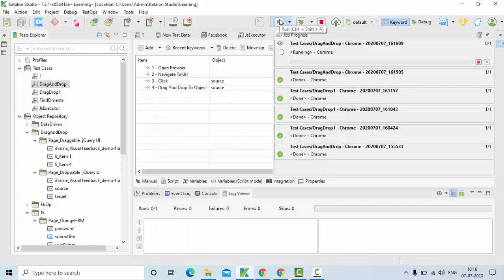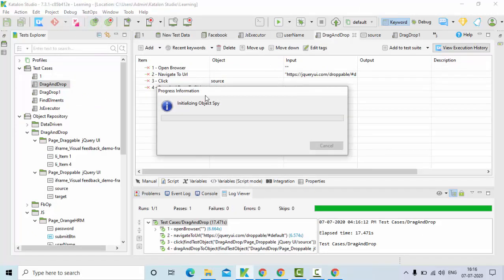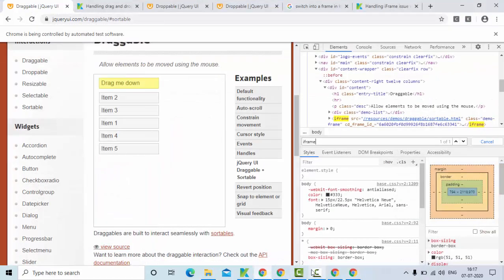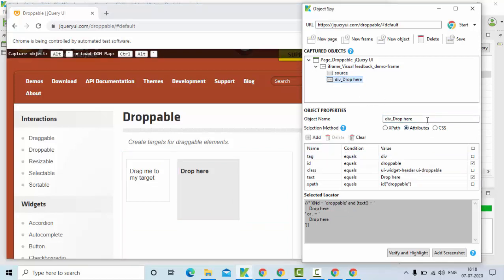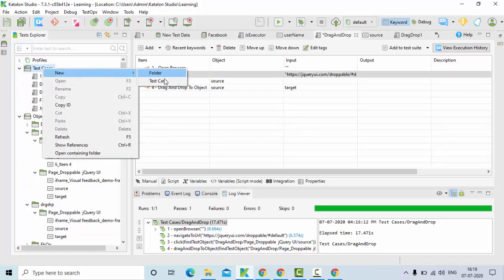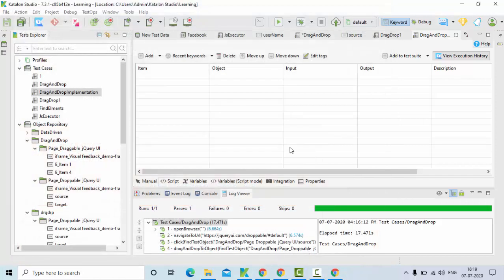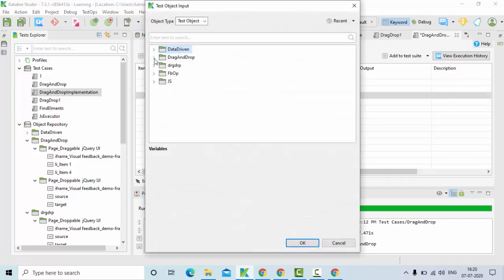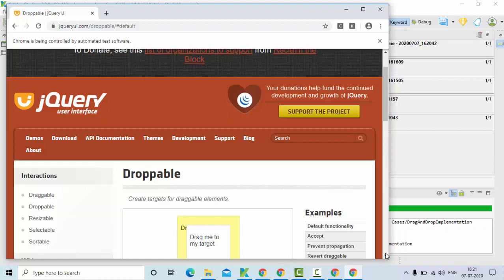Drag and Drop in katalon studio |Katalon tutorials for beginners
In this tutorial on katalon tutorials for beginners we will learn how to use katalon studio tutorials for beginners.
drag and drop in katalon based on source and target element identification